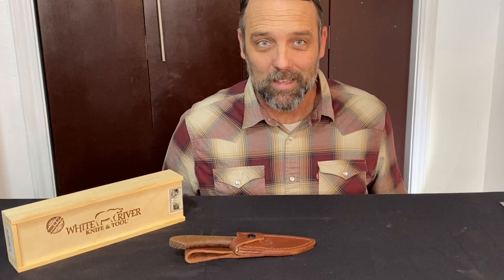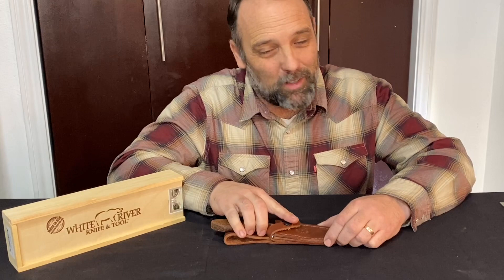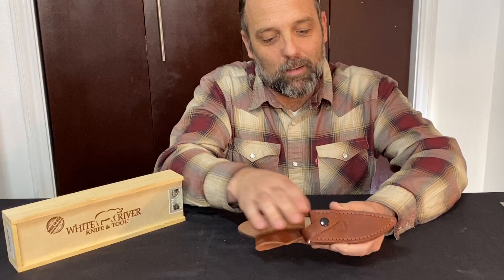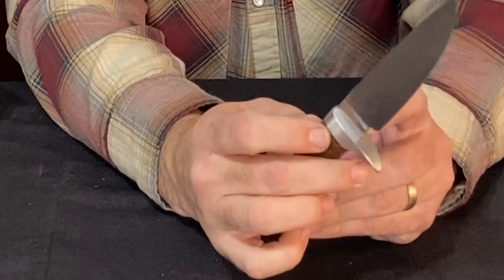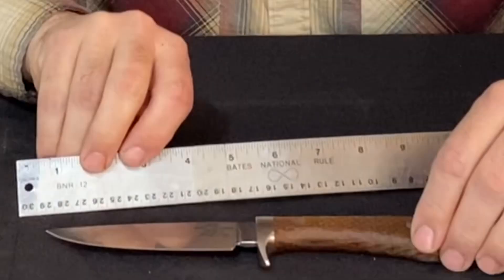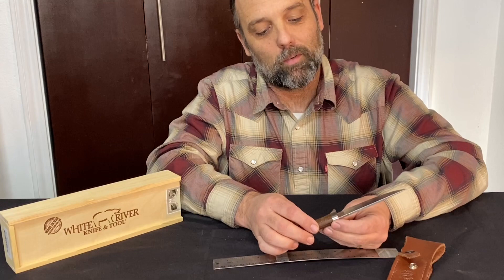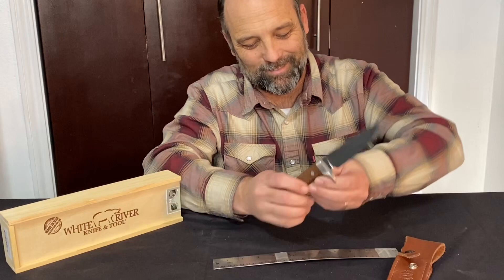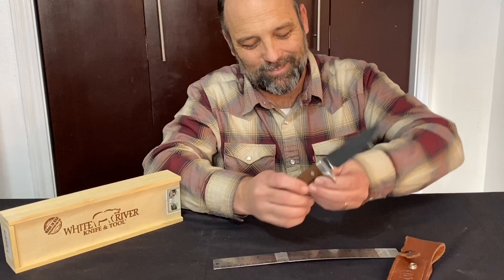Jerry Fisk Sendero Classic by White River Knife and Tool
Here’s a short video review of the Jerry Fisk Sendero, classic by White River knife and tool. It looks and feels like a handmade knife!  S35VN stainless steel and burlap Micarta, with a leather sheath and a wood box.